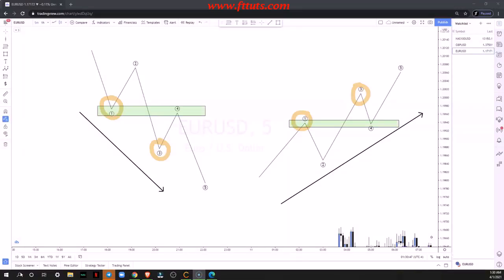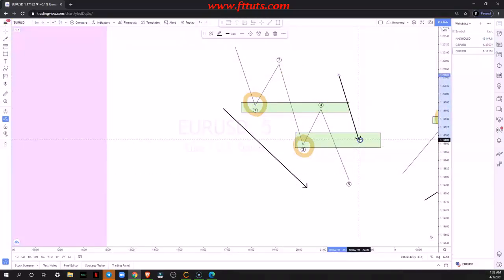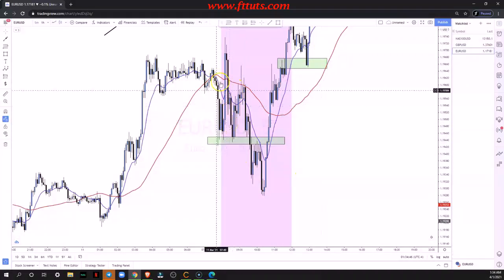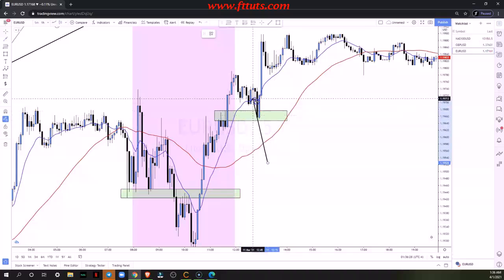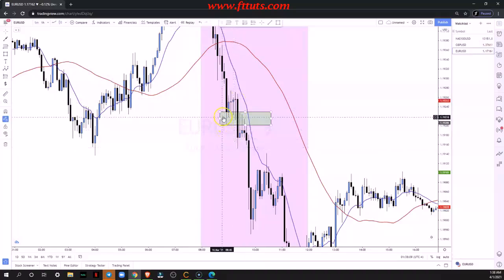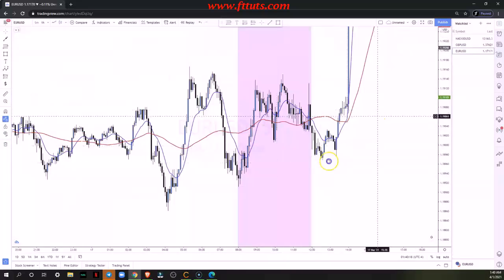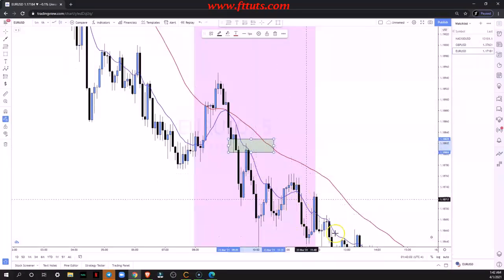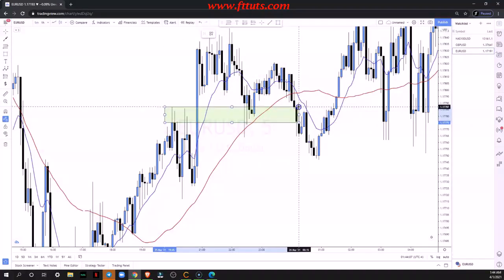4. Key Levels Part - 1